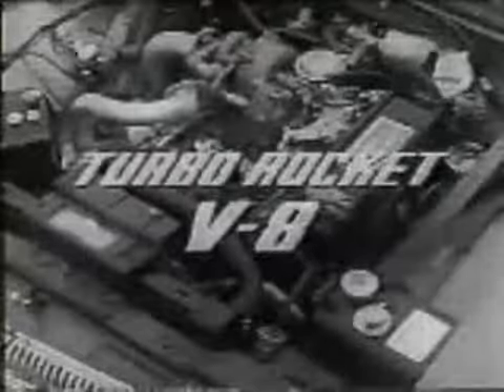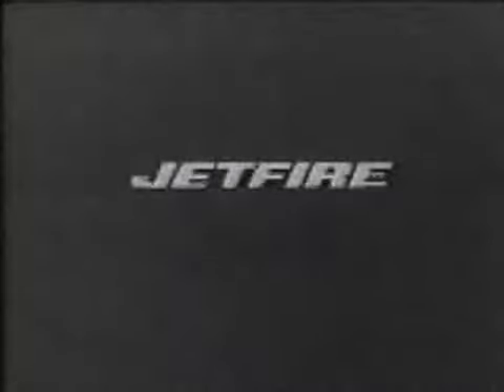Public Domain - Oldsmobile Jetfire Commercial